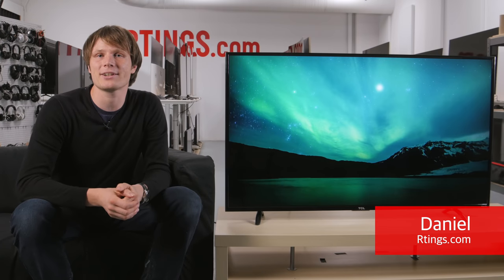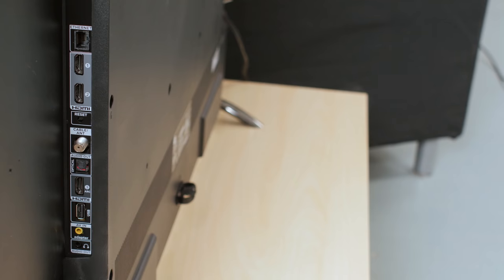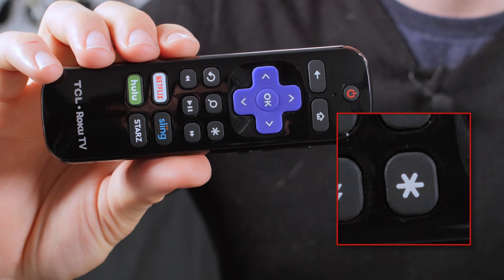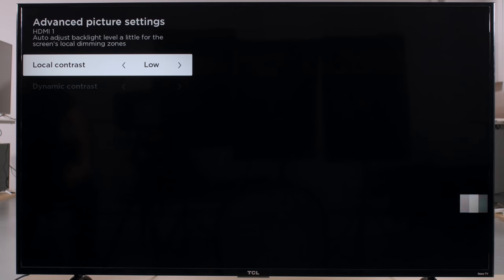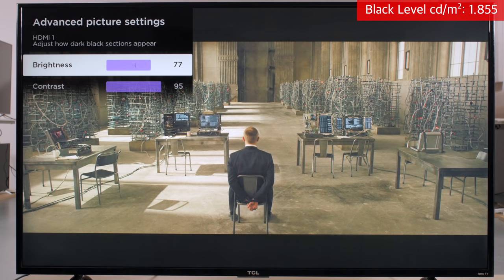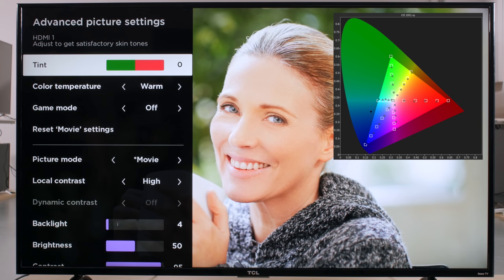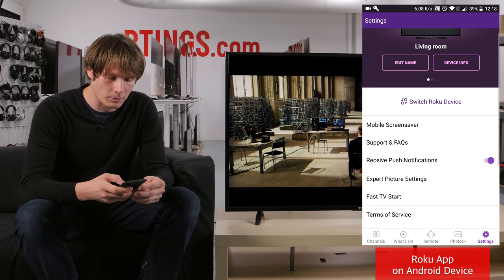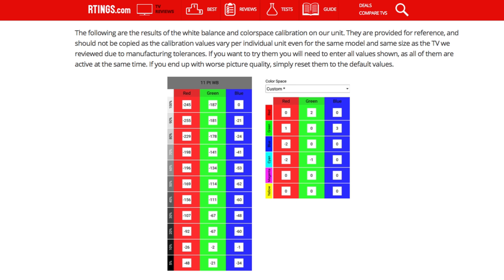TCL P Series TV Picture Settings - RTINGS.com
Picture Settings for the TCL P Series
Full Settings:

In this video, we will show you how to setup and get the best picture from your TCL P Series (P607). These settings should also be valid for the P605. We will go over all the settings and how you can tweak them to your liking, whether you watch movies, play HDR video games or casually watch the TV in a living room.

Model presented : TCL P Series 55" (P607)

Should also be valid for the 55" P605.

Inital setup and WiFi (00:41)
Inputs (00:59)
HDMI Mode (01:30)
Picture Settings (02:28)
Brightness (02:43)
Picture Mode (03:10)
Picture Size (03:32)
Local Contrast (03:56)
Dynamic Contrast (04:20)
Backlight (04:39)
Brightness (05:06)
Contrast (05:28)
Sharpness (05:54)
Color (06:13)
Tint (06:53)
Color Temperature (07:14)
Game Mode (07:42)
Gamma (07:54)
Color space settings (09:11)